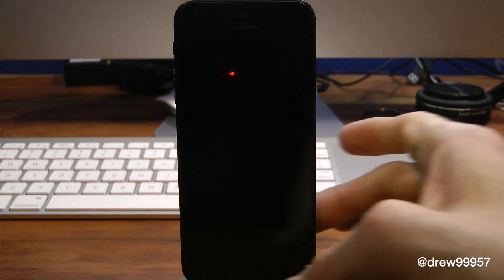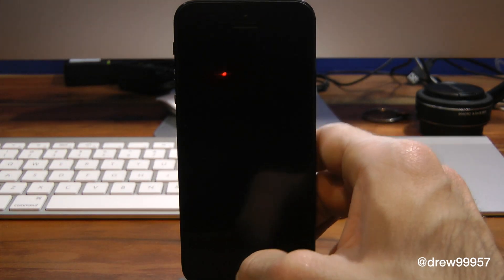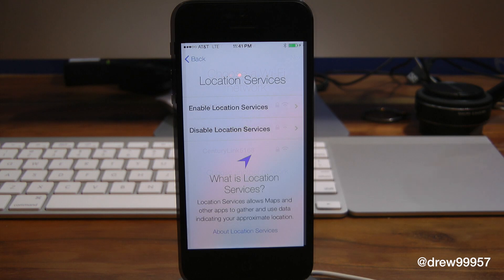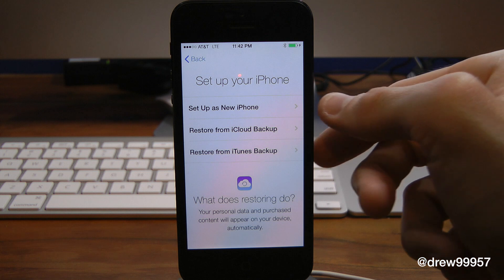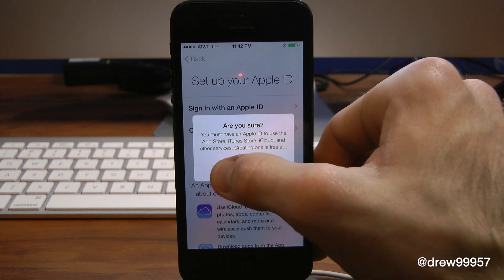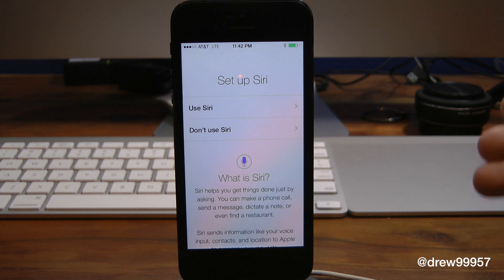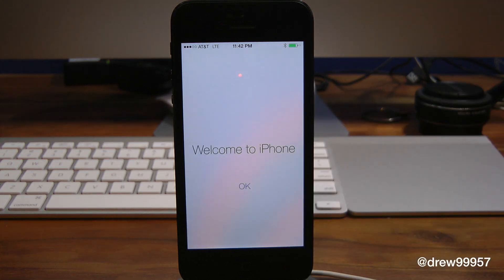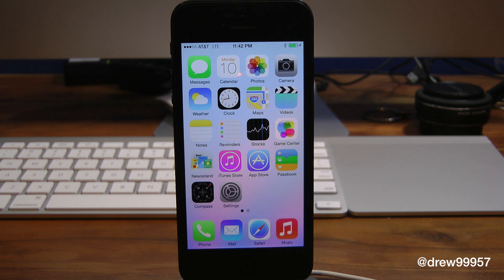iOS 7 First Boot